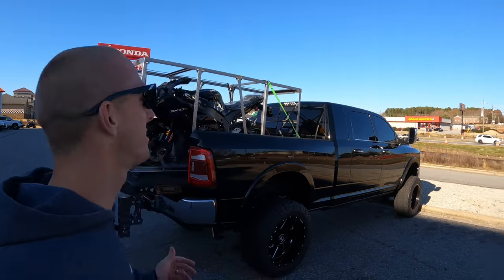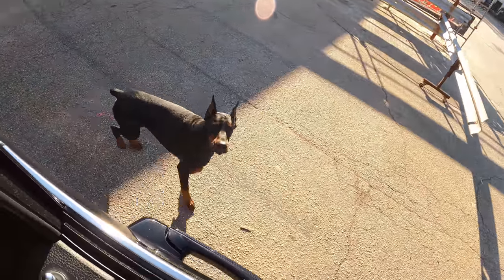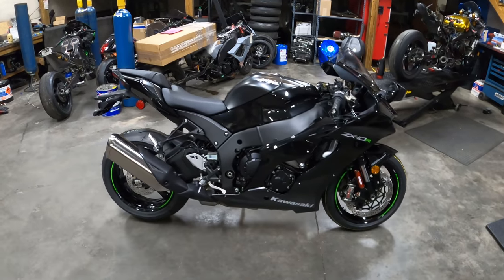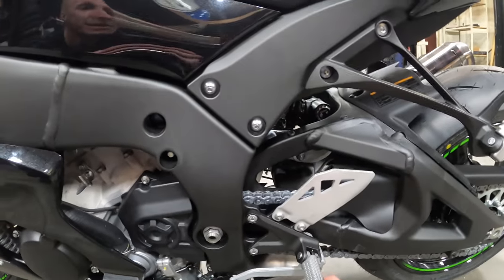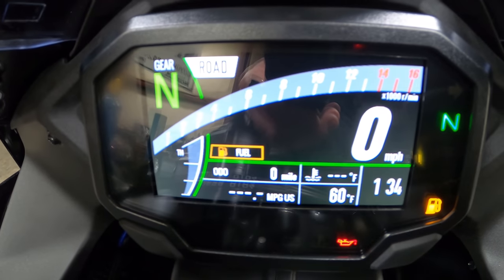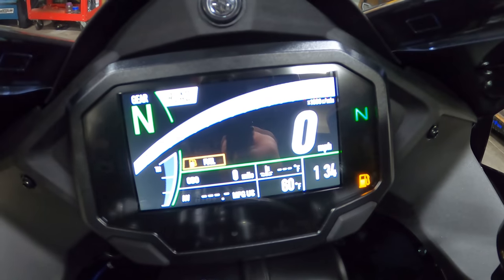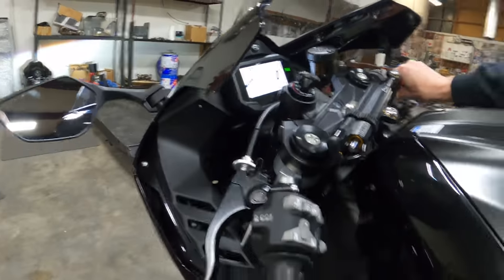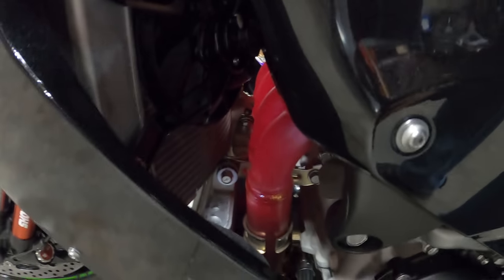My 2021 ZX10R HAS ARRIVED!!! Time for another Moore Mafia build ++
2021 Kawasaki ZX-10R has arrived to the shop. Follow along with this build as I let YOUTUBE decide what to do with the bike.